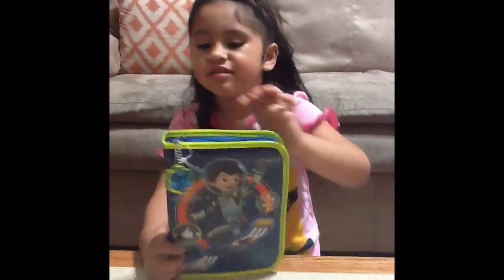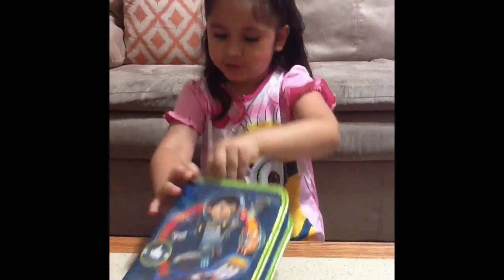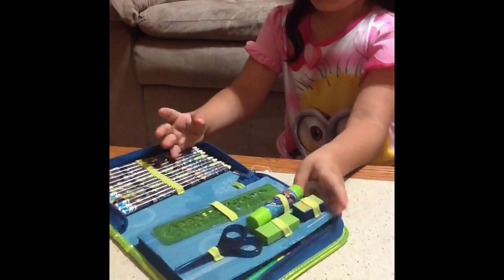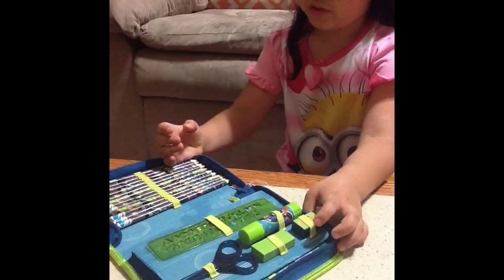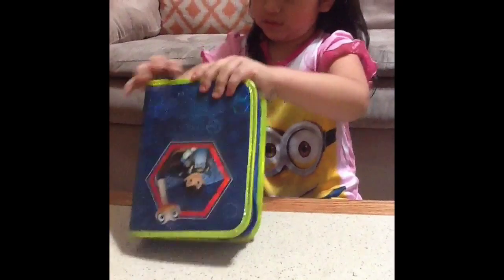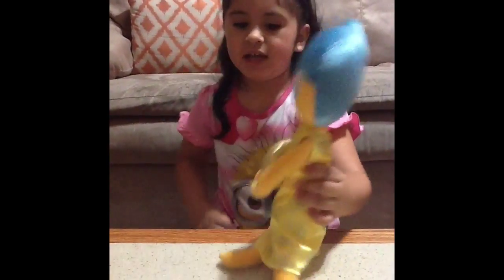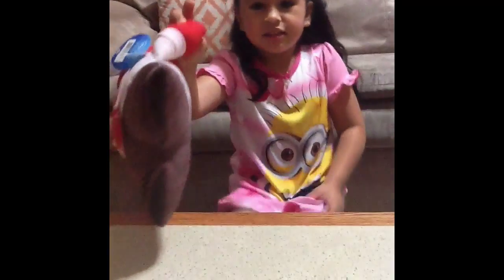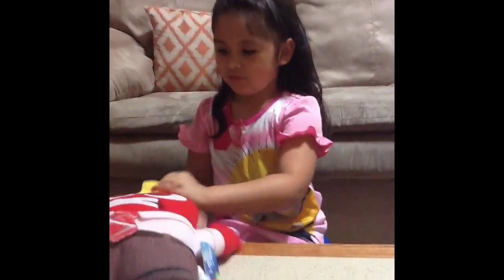Miles from Tomorrowland drawing set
We picked this set up from the Disney store. And there are some inside out plus hides from Walmart